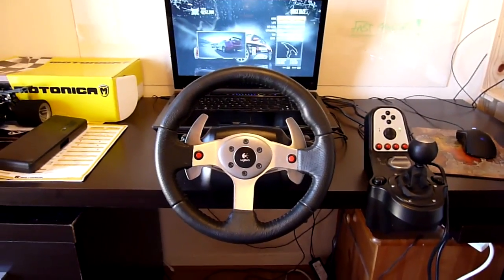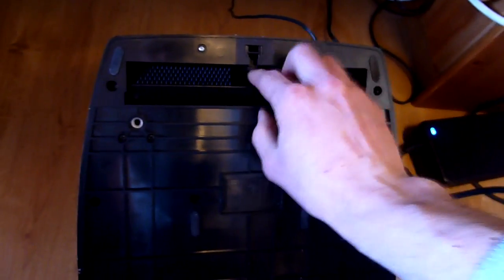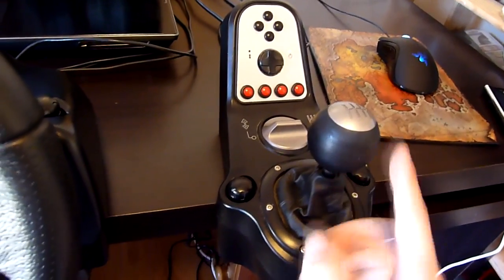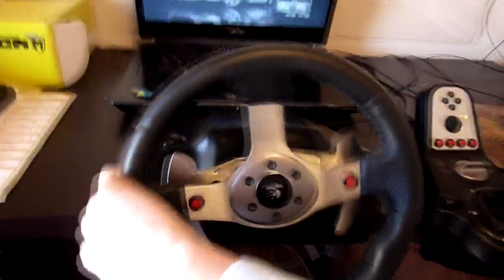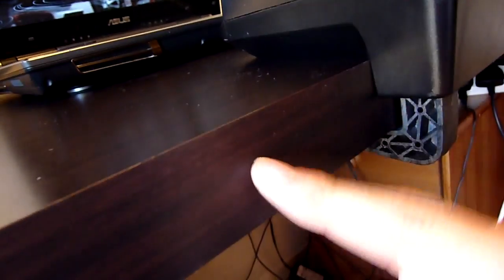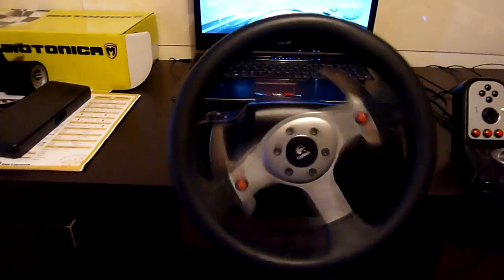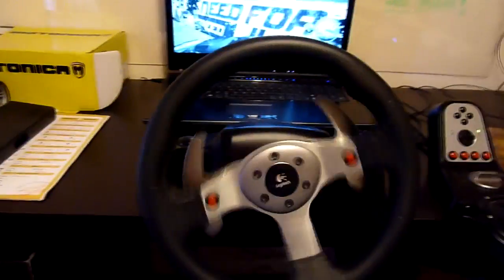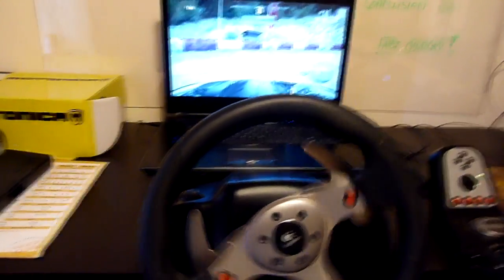Logitech G25 review & Force Feedback Demonstration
This is an excellent wheel and the g27 is an even better version, but if you are looking for a great wheel, I would definatly recommend it XD

For how to upgrades